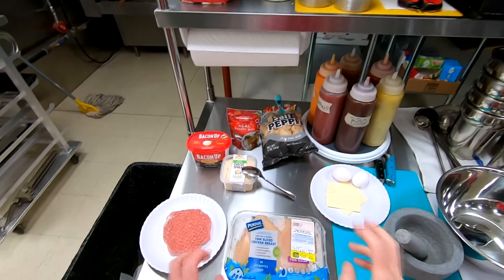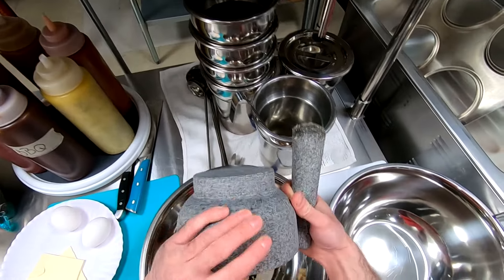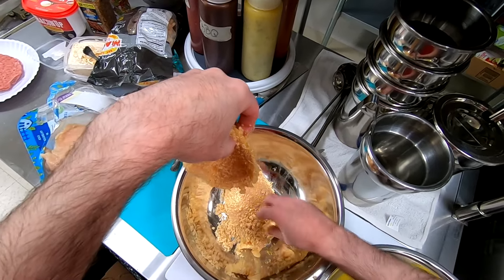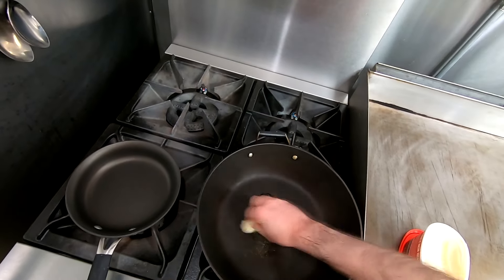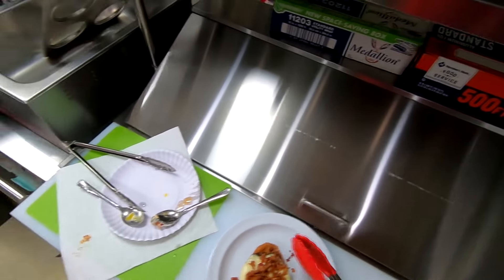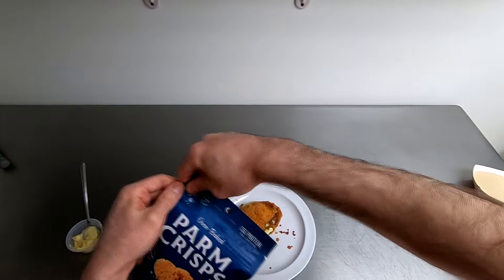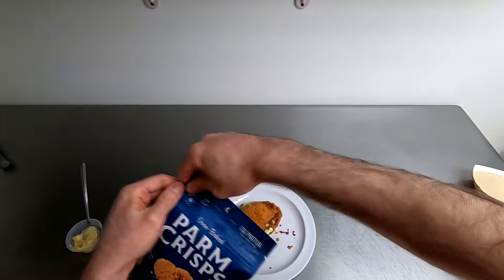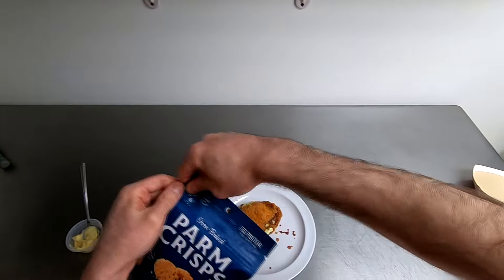Should I: Eat Keto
This took me forever to get actually published, I had the video done earlier but couldn't get the time to make the thumbnail after I had it uploading while I'm here at work. I need an editor lmao.
Anyway, I definitely overcooked the chicken pieces they were a lot smaller than I realized, I probably cooked them like 8 minutes (it was fresh oil usually it takes a little longer to get the chicken nice) and they could have been done in probably 5 instead. It needed the pickles which I used at the end, everything was just sort of "dry" and existing I hope this isn't how keto people actually eat. I was going to do this with my buddy Butterball since he actually follows a keto diet but by the time I could film this he wasn't around.
As for the product at the end those keto spray bleu cheese and ranch, I wanted to put it on the double down but they expired by the time I was ready to make this meal, and I couldn't get anymore at the only target in the area that was selling them so I was shit out of luck.
I have more videos for this week coming I should be able to edit them tonight or tomorrow.